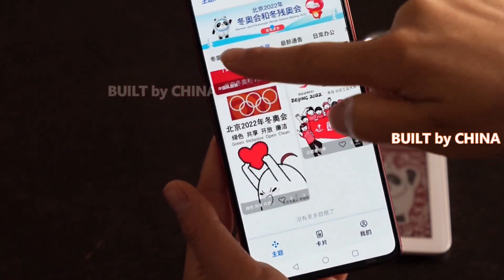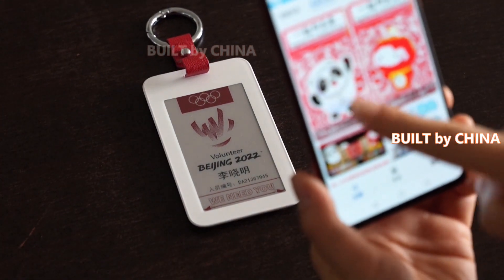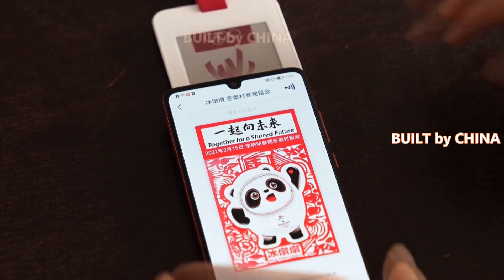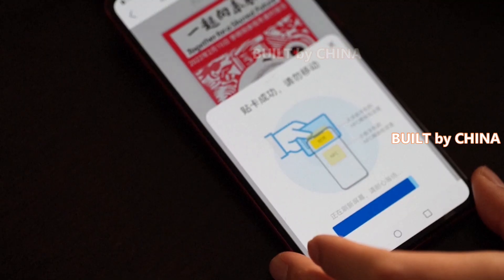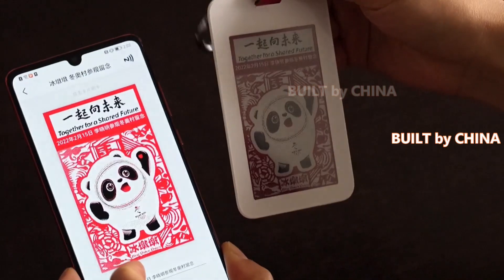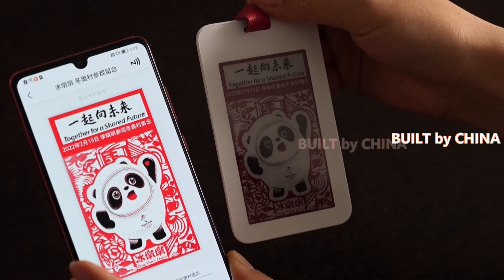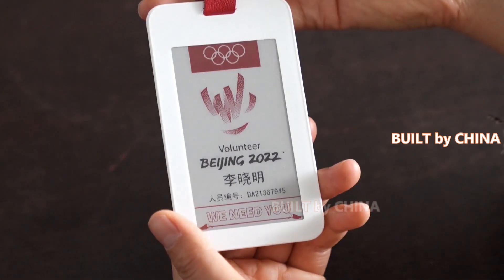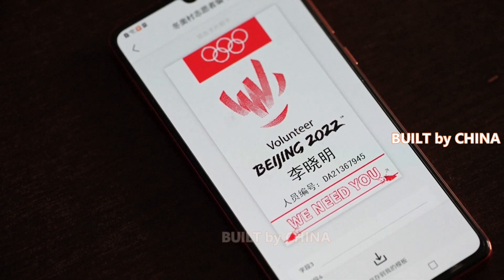Smart digital ID badges surprise Beijing Olympic volunteers | 智能數字身份證讓北京奧運志願者大吃一驚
The digitalized ID badges have amazed many volunteers at the Beijing Winter Olympics, a Games backed by multiple modern technologies.

The digital ink application is one of the designs that distinguishes the volunteer ID badges from their traditional counterparts, which displays not only black-and-white information but also red colors.

The ID badge owners can also customize the card appearances as they wish, only if they have a wireless device at hand to make Internet connections, for instance, a smart phone. The Beijing Winter Olympic mascot "Bing Dwen Dwen", an adorable heart winner among the Chinese public since the opening of the Games, is said to be a popular option when it comes to the custom look setting of the ID cards.

The card has also been upgraded to be more environment-friendly and technologically developed, which is recyclable and capable of wireless communication and charging.

Upon the removal of the built-in batteries, the handy badge weighs only 35 grams.

數字化志願者身份證讓北京冬奧會的許多志願者驚嘆不已，這是一場以多種現代技術為後盾的奧運會。

數字墨水應用程序是將志願者 身份證與傳統同類產品區分開來的設計之一，它不僅顯示黑白信息，還顯示紅色。

身份證持有人還可以根據需要自定義卡片的外觀，前提是他們手頭有無線設備來建立互聯網連接，例如智能手機。 北京冬奧會吉祥物“冰墩墩”，自奧運會開幕以來一直深受中國公眾喜愛，據說在身份證的自定義外觀設置方面是一個受歡迎的選擇。

該卡還進行了升級，更加環保和技術開發，可回收並能夠無線通信和充電。

卸下內置電池後，這款方便的徽章僅重 35 克。